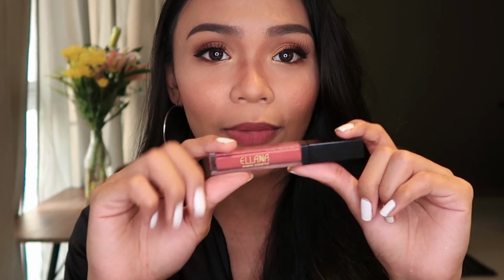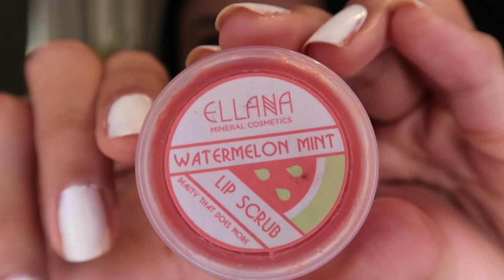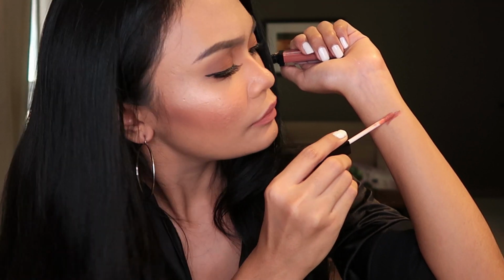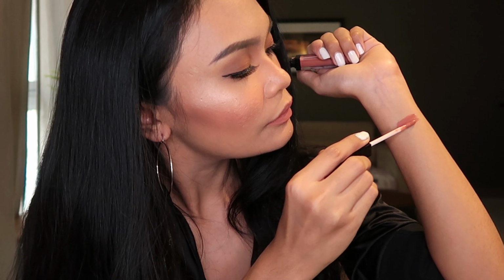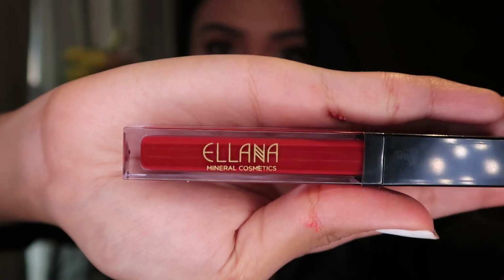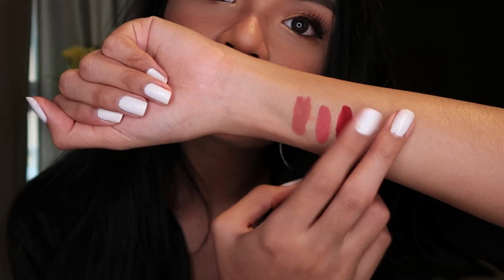LIP IN LUXE REVIEW (FT. ELLANA COSMETICS) | GIVEAWAY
My opinions/reviews are 100% honest

Products featured:
Lip in luxe (love is amazing, love is true, love is bliss)
Watermelon mint lip scrub

or add me on snapchat: jelykasummers